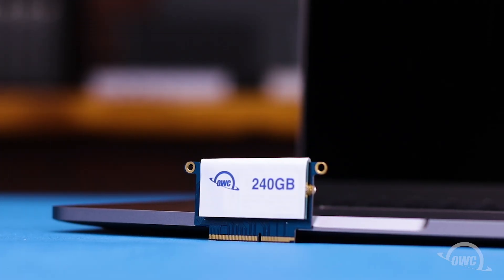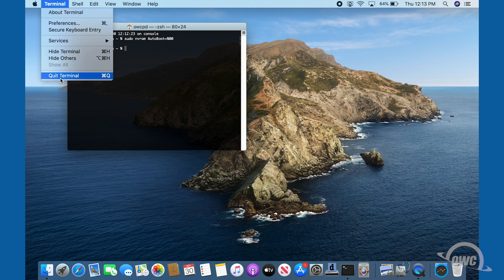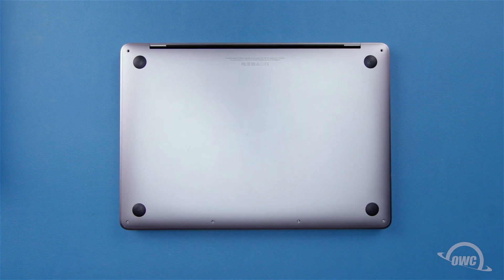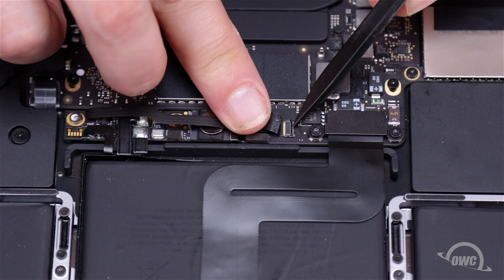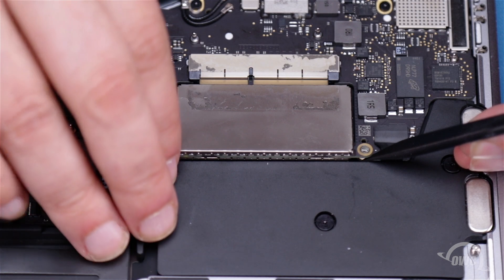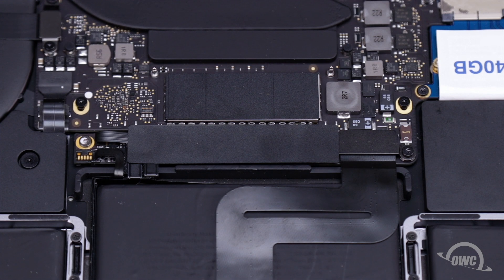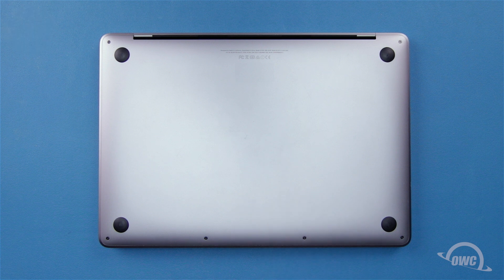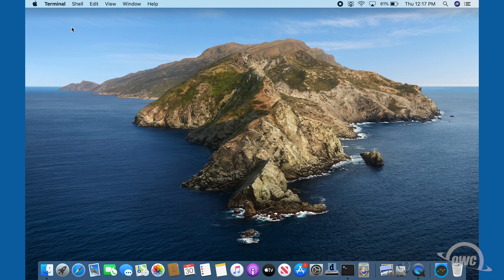How to Install the OWC Aura Pro NT in the 13-inch MacBook Pro (Late 2016-Mid 2017 non-Touch Bar)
In this video we show you how to install the OWC Aura Pro NT SSD in the 13-inch MacBook Pro (Late 2016-Mid 2017 non-Touch Bar).

Video Jump Points:
00:00 – Title, notes, difficulty level, and tools required
00:08 – Introduction / Overview
00:39 – Part 1 - Removing the Original SSD
04:26 – Part 2 - Installing the Aura Pro NT
06:44 – Additional Set Up
07:38 – Closing, and Legal